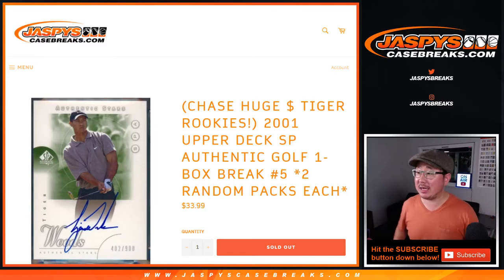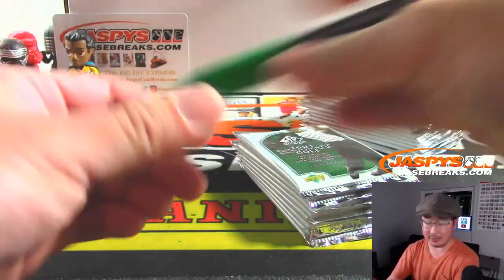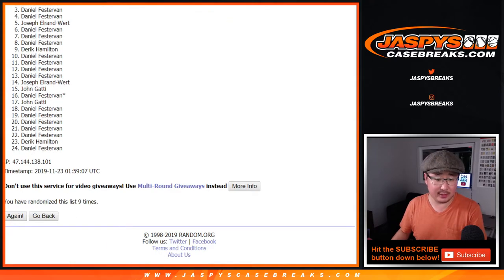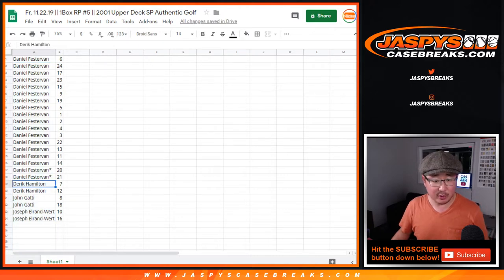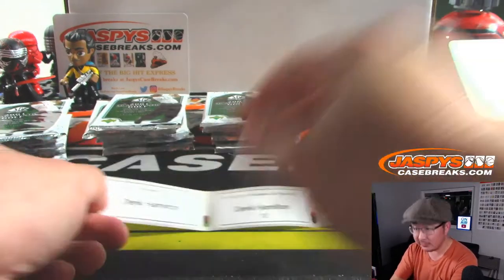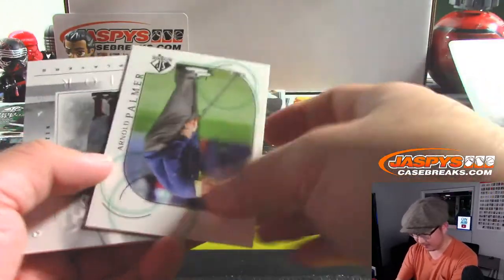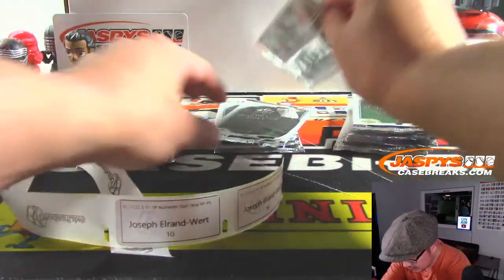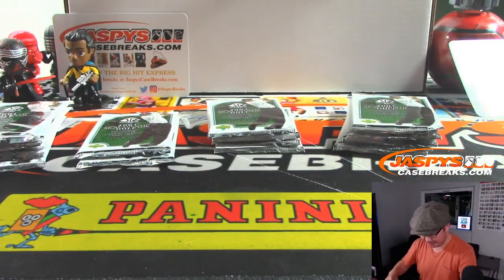Fr, 11.22.19 || 1Box RP #5 || 2001 Upper Deck SP Authentic Golf